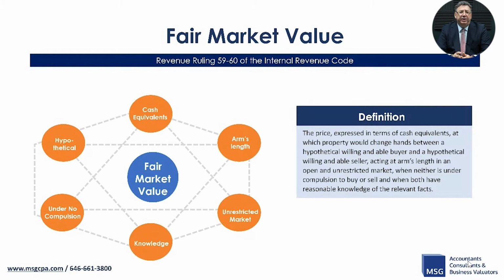Day 1 - Standards of Value: An Attorney's Guide To Understanding Business Valuation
In this episode of the Forensic Perspectives podcast, host Mark S. Gottlieb gives us insight on the five areas of standards of value and shares the important roles they play in business valuation.